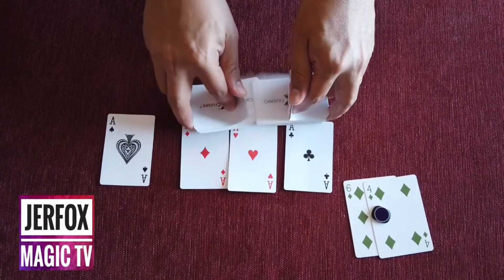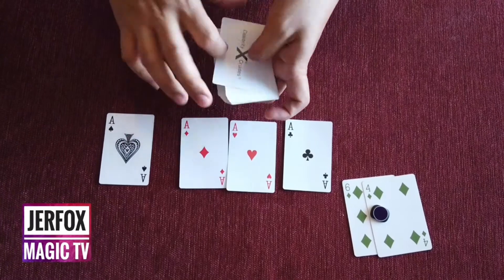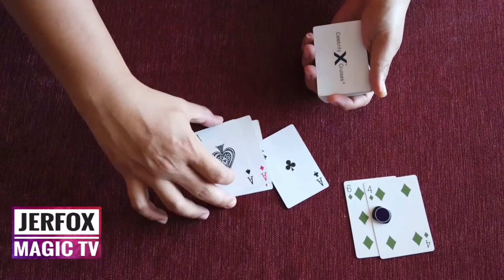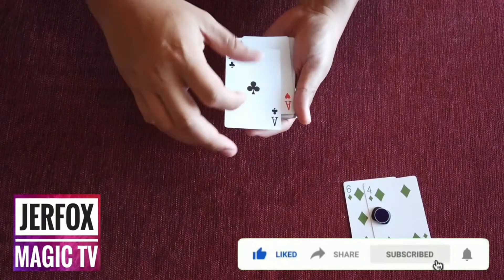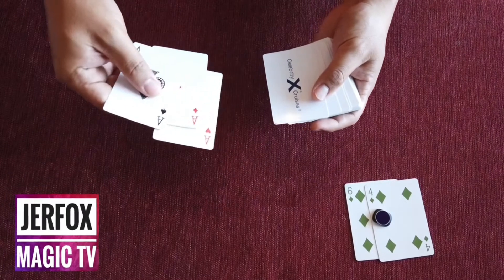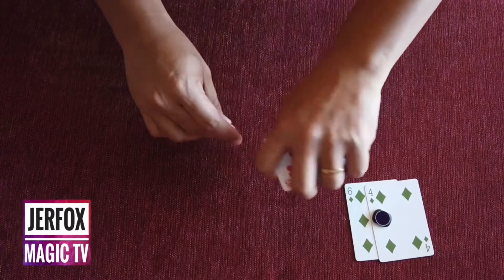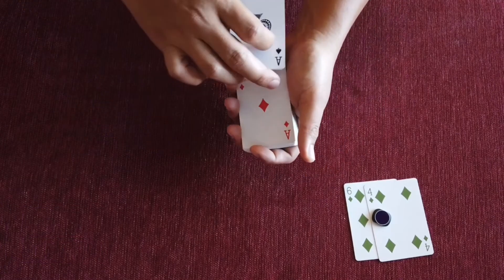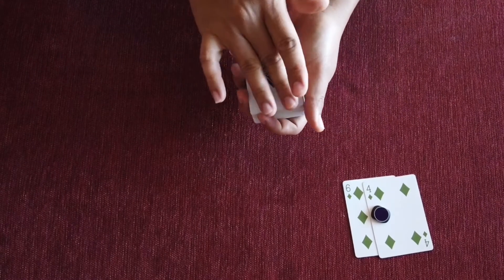THE FOUR DISAPPEARING ACES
This is a perfect card trick to show anyone because it has a great effect and is easy to perform. I definitely recommend you give this one a try.